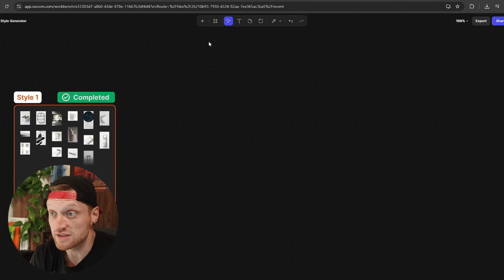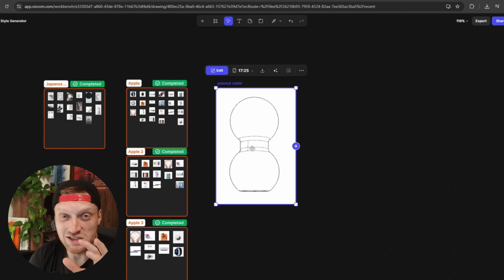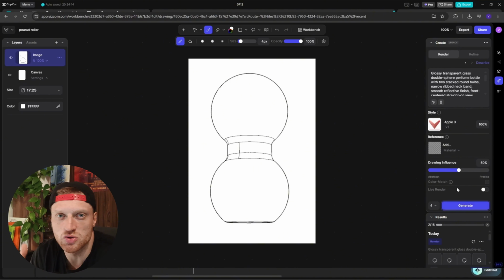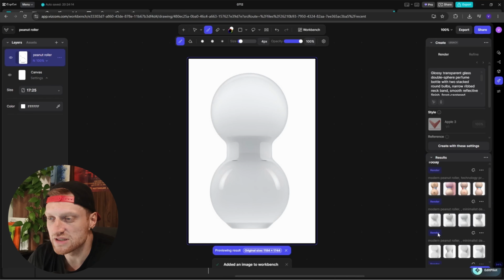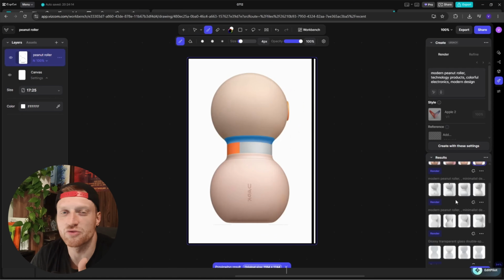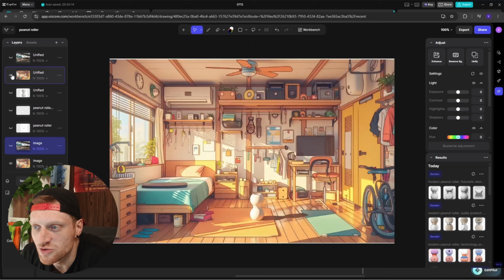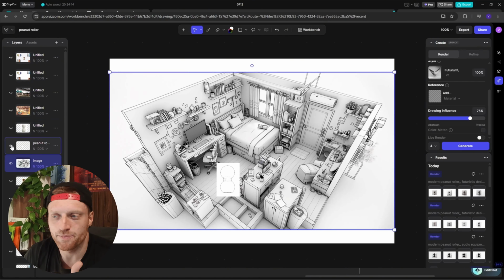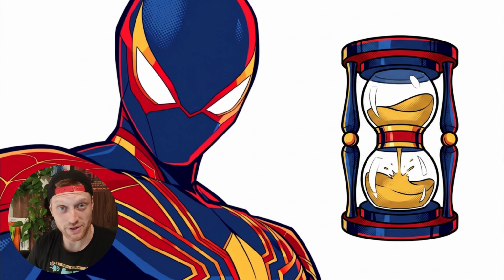Vizcom Styles Explained + A Secret Method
In this video, I explore Vizcom Styles and show you how to create your own custom styles, apply them to new sketches, and evaluate the results. While experimenting, I also discovered an alternative workflow that transfers visual style more reliably than the dedicated Style feature itself.

0:00 Intro
0:15 How to create a Style in Vizcom
1:22 How to apply a Style in Vizcom
2:30 Reviewing first Results
3:40 Is the Style feature Useful?
4:25 Hidden Style Feature
5:03 Testing the New Method
6:30 Moodboard as Style?
6:53 When the Feature works best
7:20 Outro